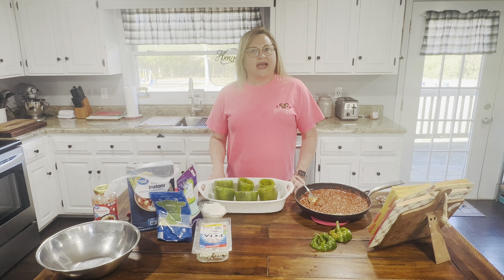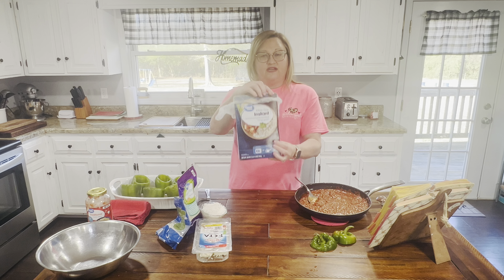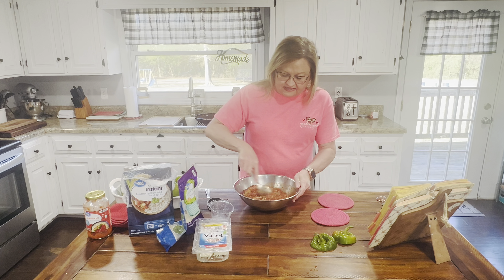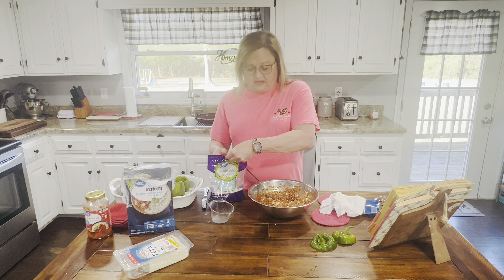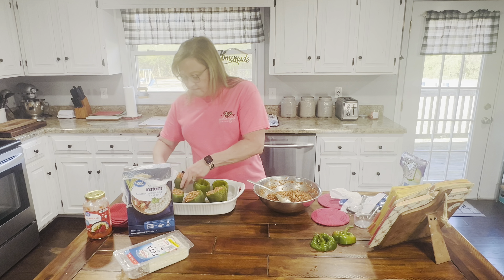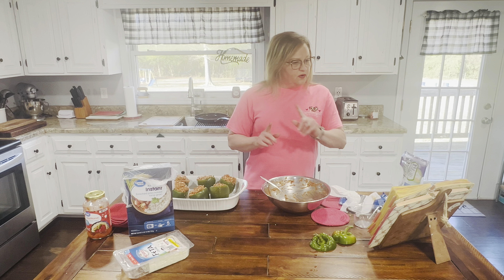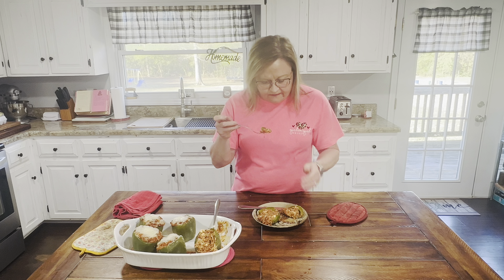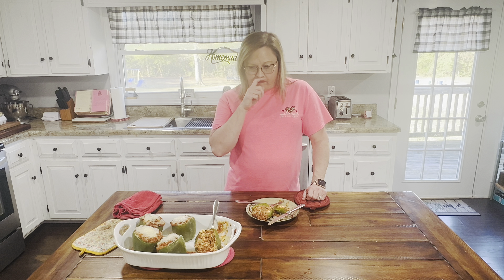Stuffed Bell peppers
Stiffed bell peppers
6 bell peppers (tops cut off and deseeded)
1lb ground beef (cooked and drained)
1/4 onion (chopped and cooked)
1 cup cooked white rice
1 jar spaghetti sauce
1/4 cup grated Parmesan cheese
1/2 cup mozzarella cheese
1/4 cup feta cheese
1/4tsp garlic powder
1/4tsp Italian seasoning

In a pot boil bell pepper for 5 minutes put on a towel to drain. In a skillet cook onion and ground beef, drain, and put back in skillet add spaghetti sauce and seasonings. Stir well. Then add rice,Parmesan cheese and feta mix well. Stuff pepper and place In a sprayed casserole dish. Bake for 15-20 minutes. Take out and top with mozzarella cheese and bake an additional 5 minutes or until cheese is melted. Enjoy!